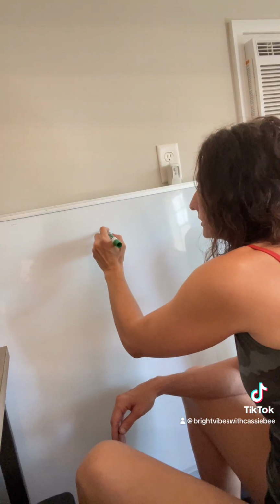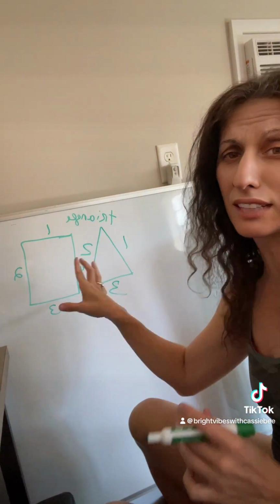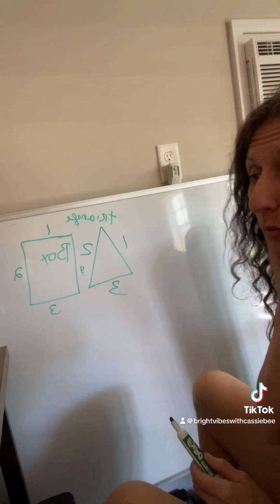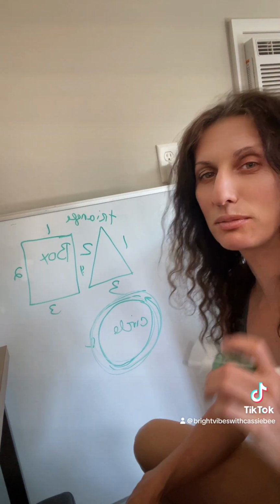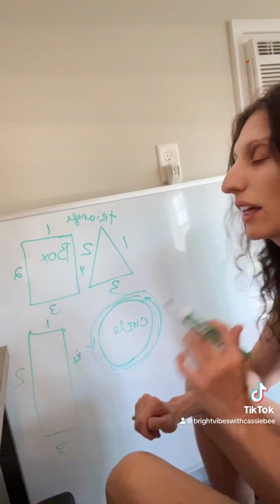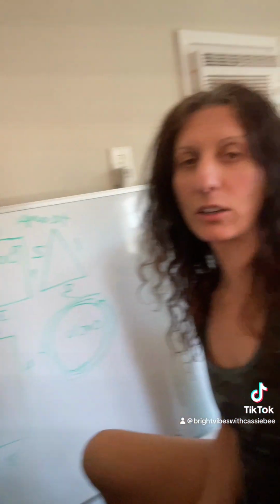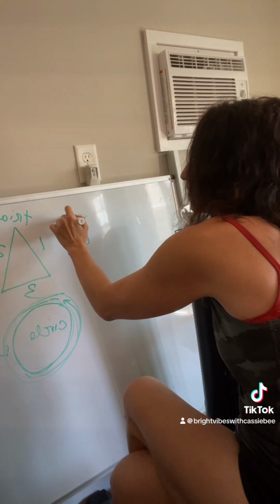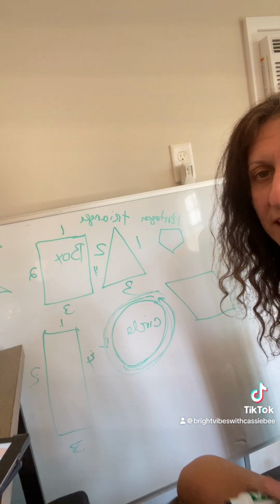November 12, 2024